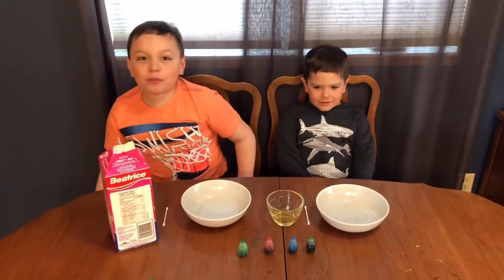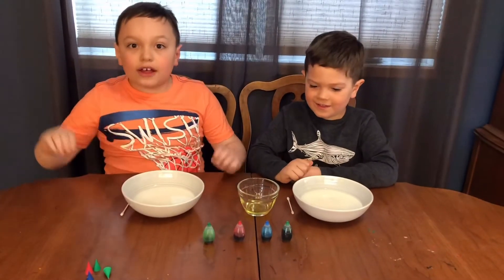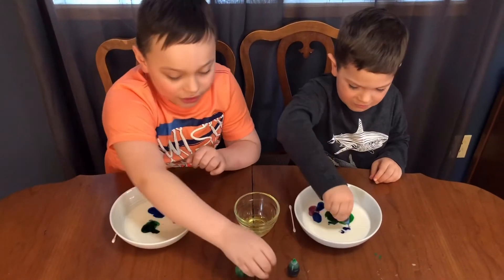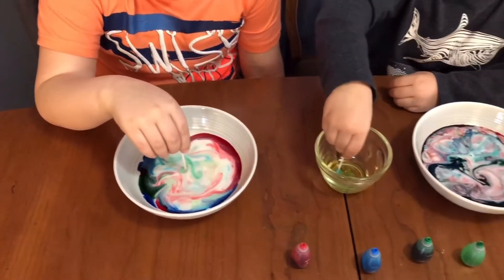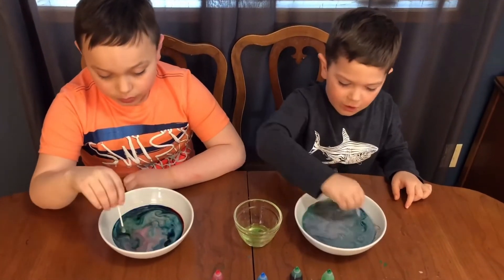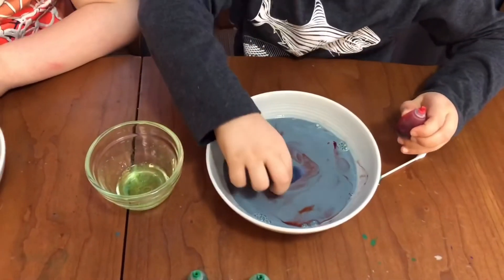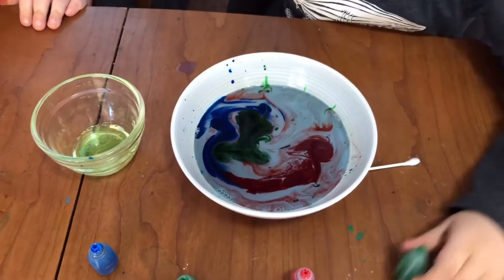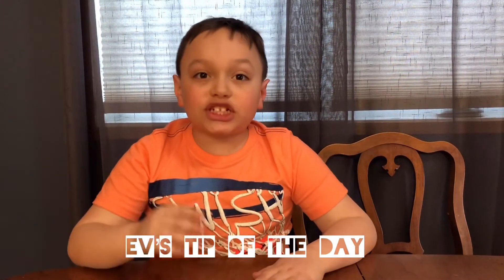Experiment time #1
Thanks for joining us at the Poole House! Today we are trying out an activity using somethings you can find around your house Milk, dish soap and food colouring!

Video: We shot this video over a couple of days with the IPhone X we used the InShot app to edit.

Musician: @iksonofficial

Musician: @iksonofficial

Musician: @iksonofficial